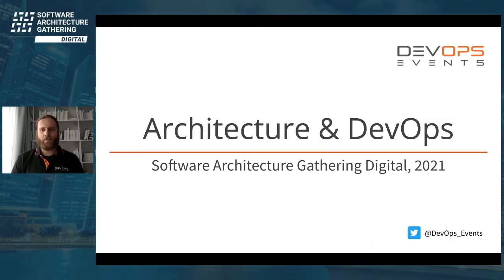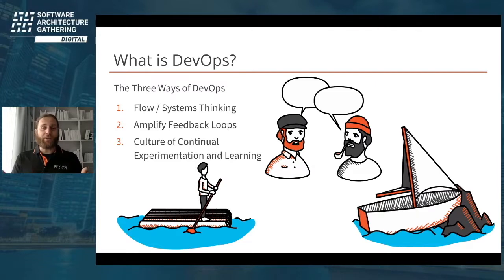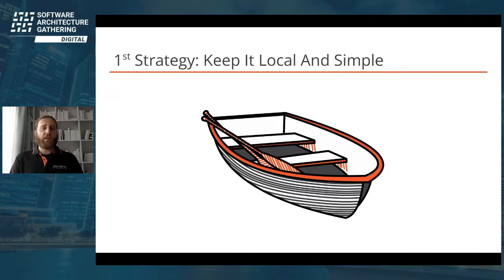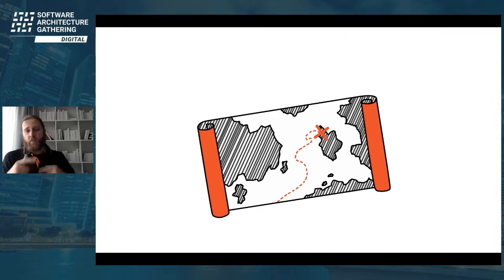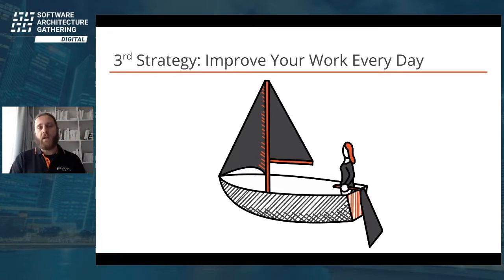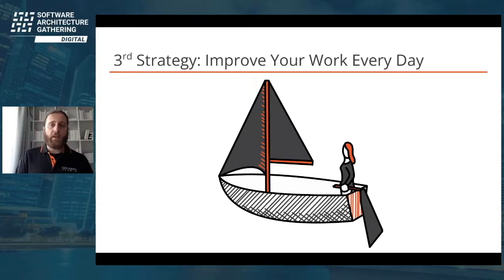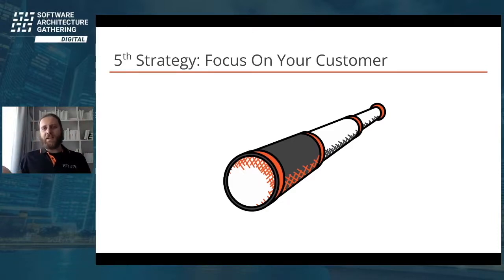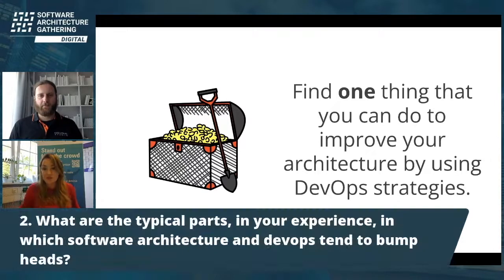Architecture & DevOps | Peter Götz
🎥 Session by Peter Götz (iSAQB member / Agile Coach, Trainer & Software Architect) at SAG 2021 | presented by iSAQB

Architecture & DevOps - How to Deliver Sustainable Quality in an Ever-Changing Environment?

Software Architecture is about the important things, where “important” means high-risk and hard-to-change decisions. DevOps tries to develop a culture where constant experimentation and learning takes place while the environment changes rapidly. How can this fit together? In this talk I will talk about general strategies agile teams can use to build and foster a DevOps culture while at the same time ensuring high-quality and sustainable software delivery. These strategies will be illustrated with real-world examples from different domains and environments.